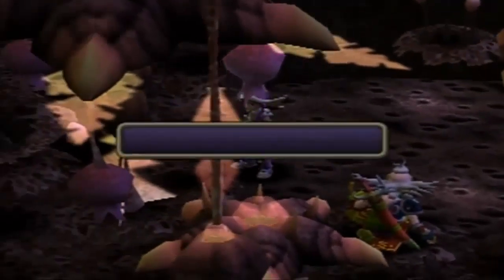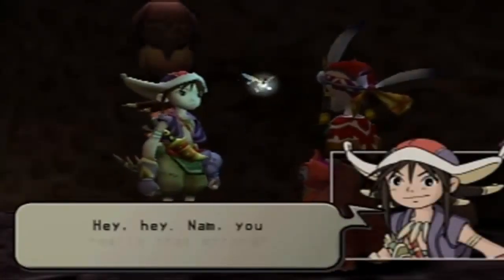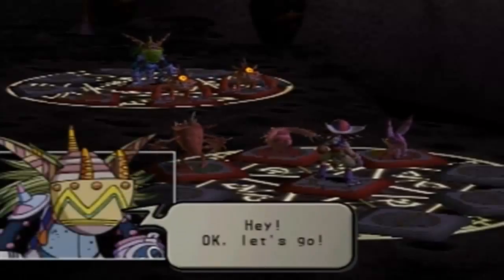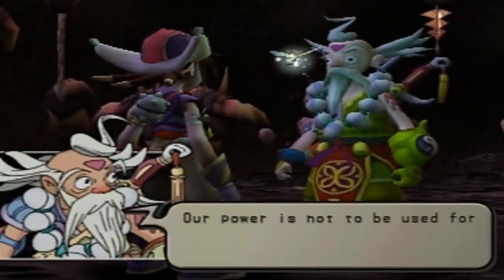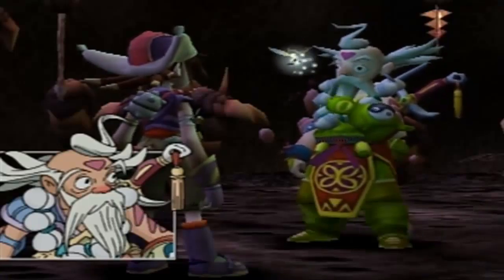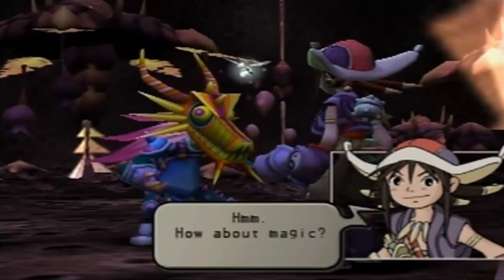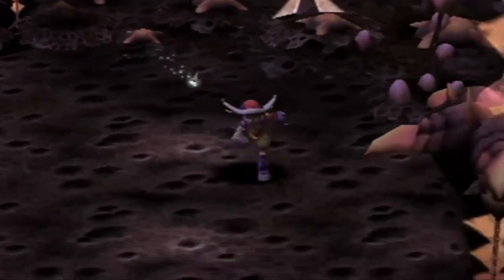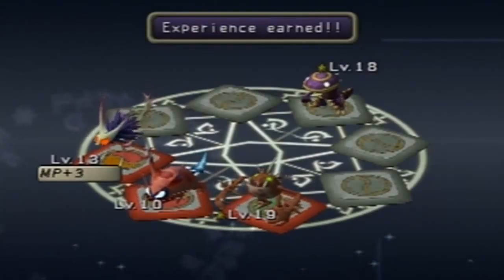Let's Play: Jade Cocoon 2 - Part 06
In this episode I make my way through Fire Forest 1 and finally take on a boss.  I also have my first rival battle with Nam.